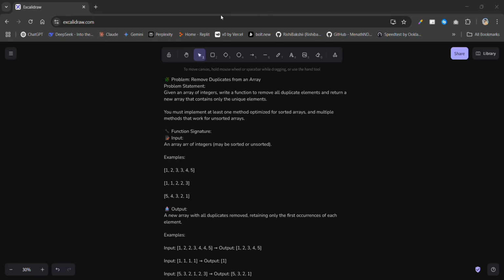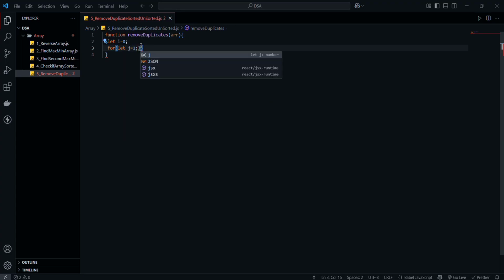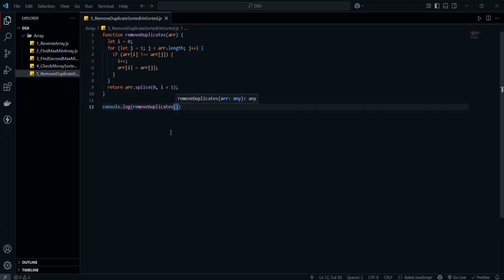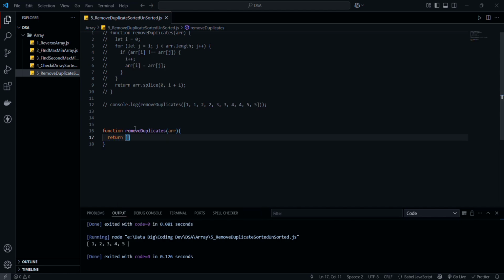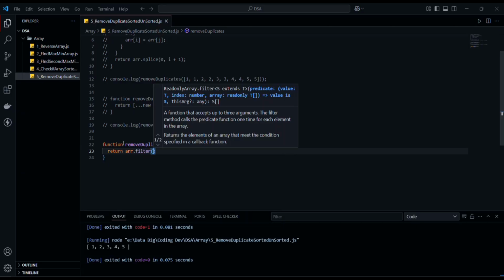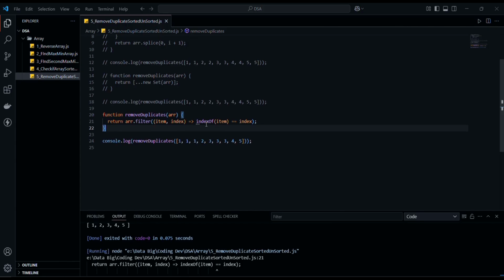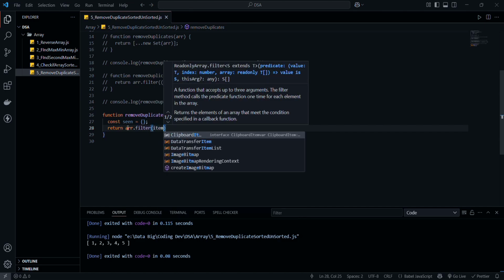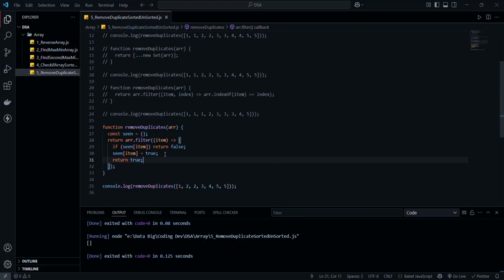Remove Duplicates from Array in JavaScript 🔁 | DSA Interview Question #5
In this video, we solve a classic DSA interview problem: "Remove Duplicates from an Array" using JavaScript. It's a must-know array manipulation technique that frequently appears in coding interviews.

What you’ll learn:

Multiple ways to remove duplicates

Using Set, loops, and filter()

Clean and efficient JavaScript code

Edge case handling for empty arrays and all-duplicate arrays

A foundational concept for technical interviews and real-world projects.